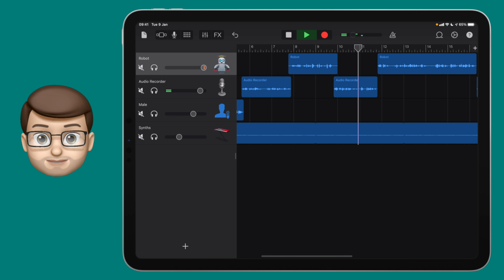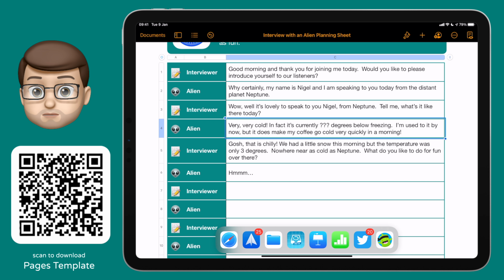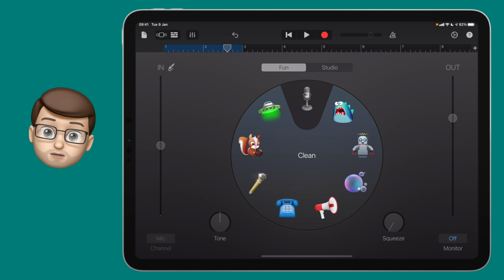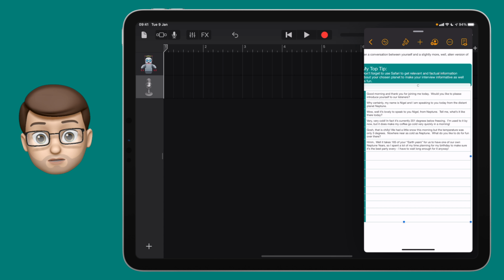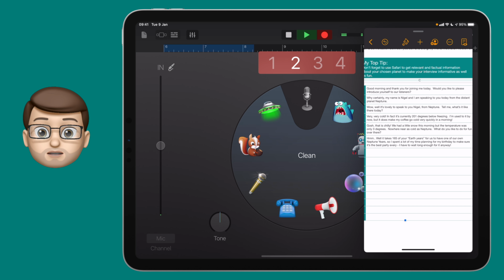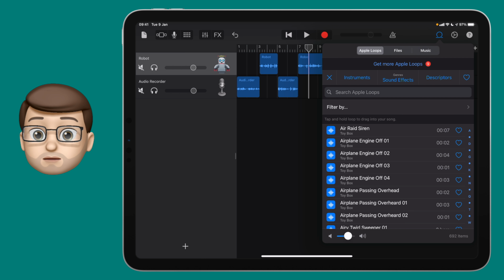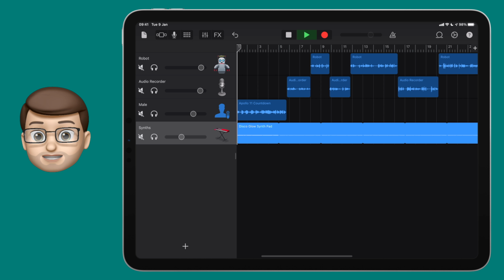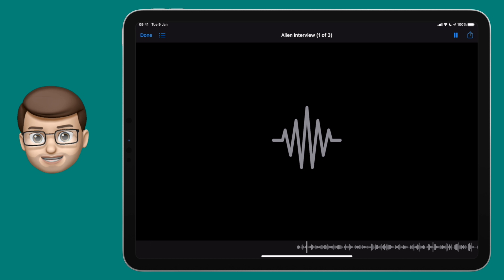Create your own Podcast Interview with an Alien using GarageBand | iPad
For this QuickLesson we're going to create a podcast with a difference - you're going to be interviewing an Alien! So grab your phonebook and give your nearest alien a call... Oh hang on, we don't have any aliens on speed dial? I guess we'll have to do the next best thing!

In this fun activity you'll learn how to use GarageBand on your iPad or iPhone to record an interview between two characters, with you playing both.  You'e going to put some snazzy sound effects onto one of your characters to make them sound like a robot, alien, fairy or monster.  In fact you can make them sound like anything you like so you could use this project to make an interview with a book character, historical person, imaginary friend - whoever you like.  The only limit is your imagination!

If you'd like to grab a copy of my Pages template to plan your interview script you can find it

So grab an iPad - or maybe get your class to grab their iPads - and let's get started!

Lesson Contents:
00:00 Welcome
00:31 Lesson Overview
01:23 What You'll Need
01:47 Step 1 (Write your Interview Script)
03:10 Step 2 (Explore Alien Voices)
05:50 Step 3 (Record your Interview)
09:15 Step 4 (Editing + Adding Sound Effects)
13:00 Step 5 (Export + Share your Podcast)
14:44 Conclusion